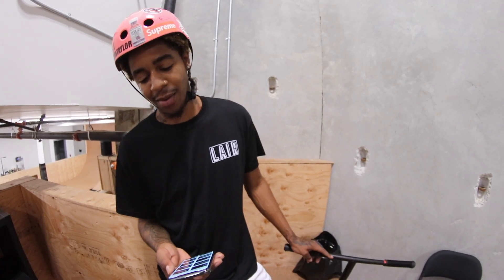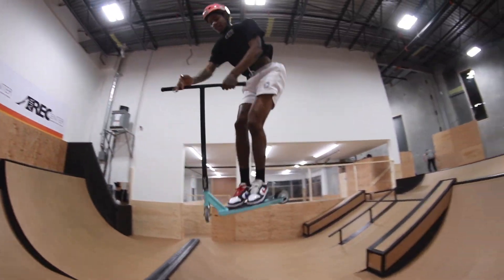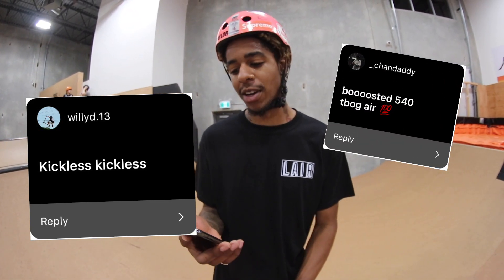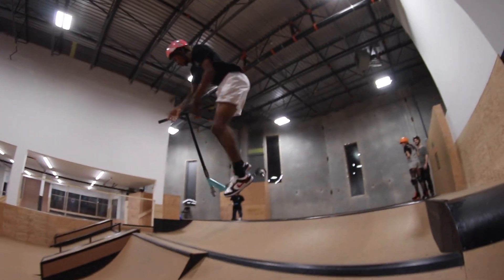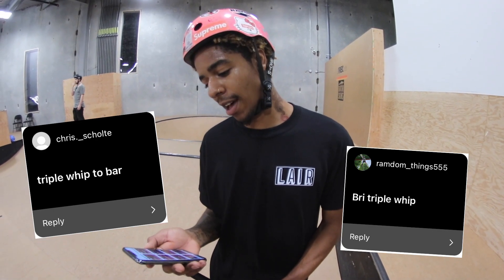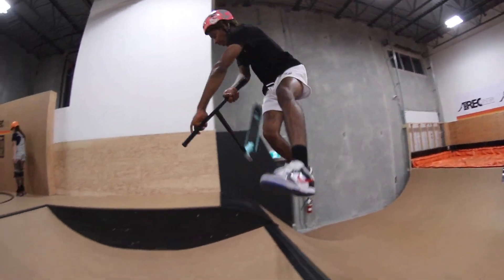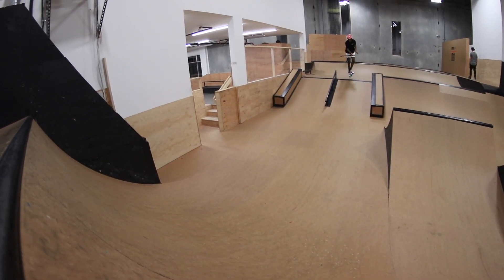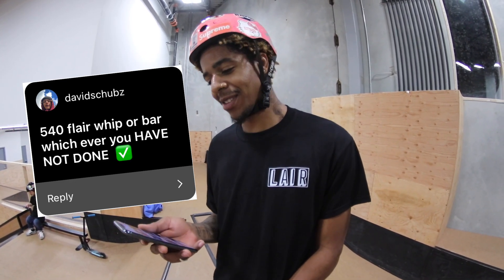Calling The Shots | Dejion Taylor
Welcome back to the Lair!
Today our guy Dejion does some shots you guys called him over on our instagram during his sesh at Poco Air Rec Center!

Whatever scooter content you would like to see, we will do our best to bring it to the channel!